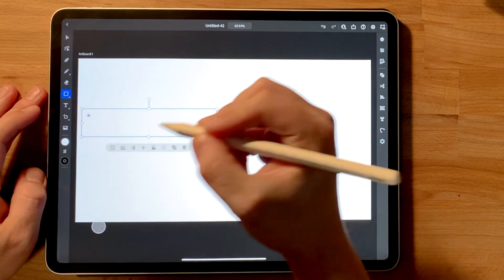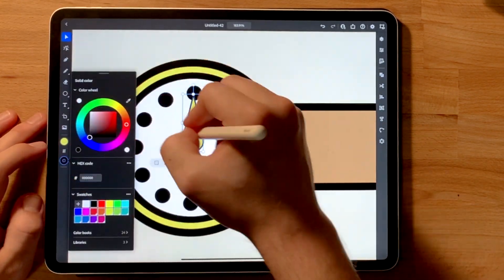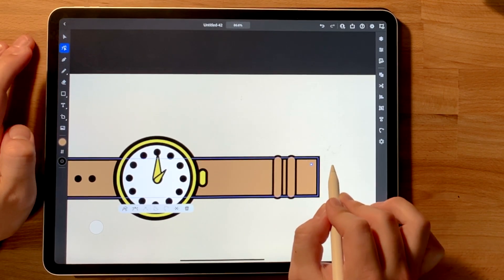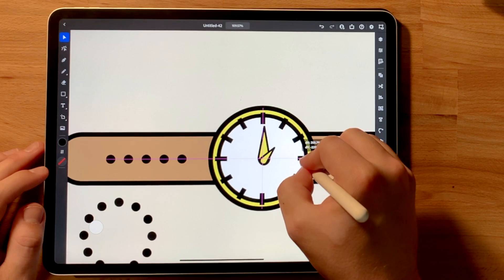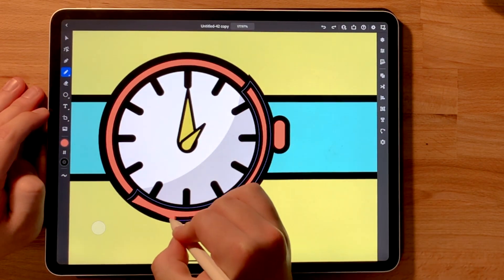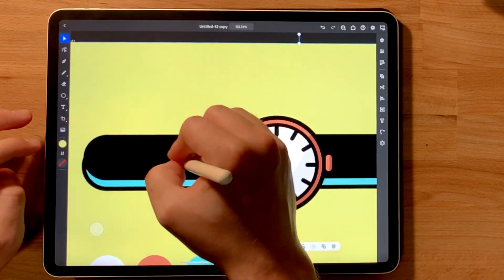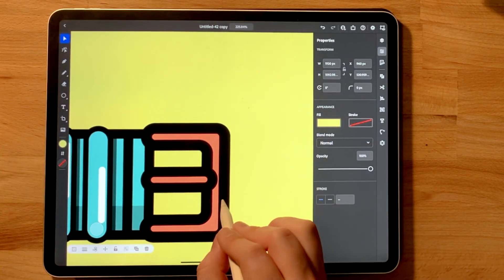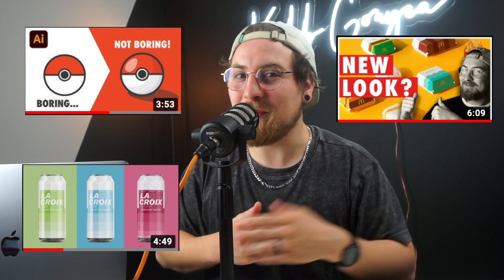Adobe Illustrator iPad (watch illustration)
In this video, I will be doing an illustration on Adobe Illustrator for iPad. I had no idea what I wanted to illustrate, but after I began my vision came together! I will be using Adobe Illustrator instead of Ipad's Procreate. I think the illustration came out awesome. I really love Adobe Illustrator and I hope you guys enjoy it too!